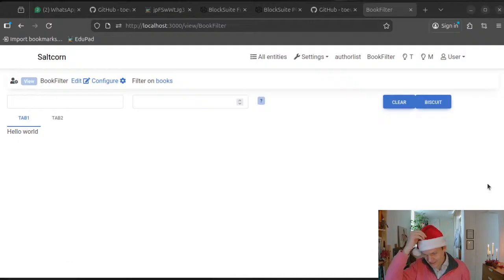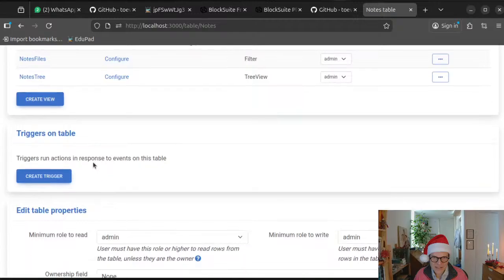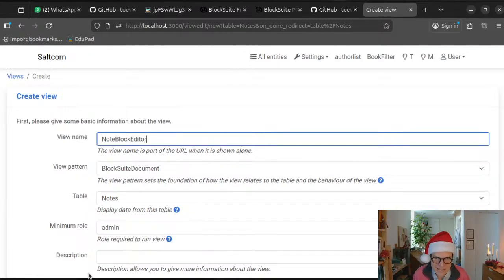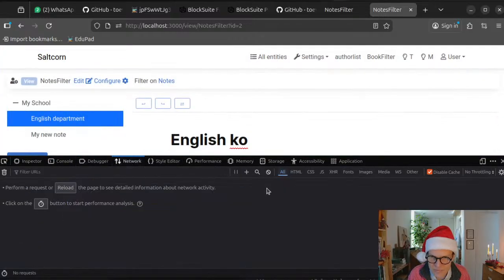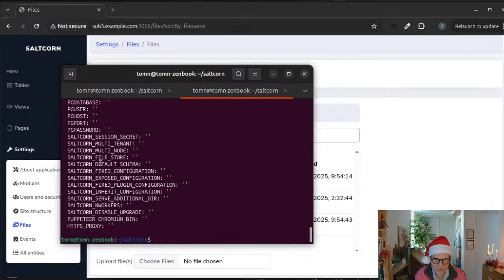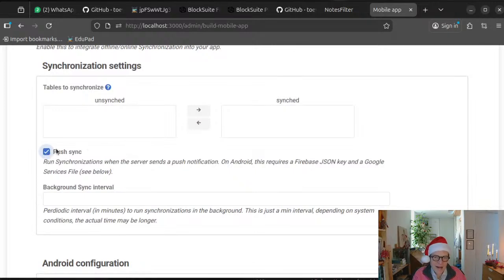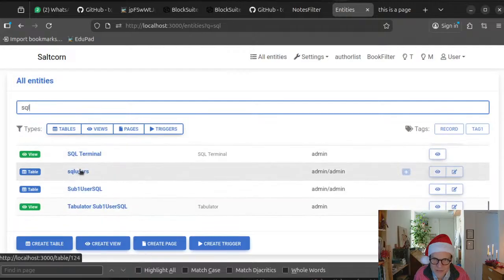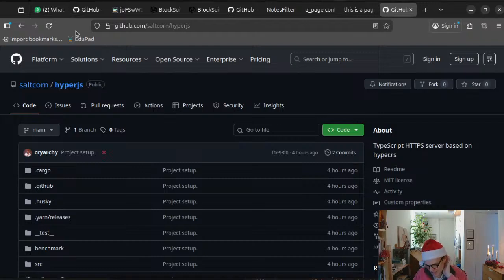Saltcorn Office Hours - Christmas special